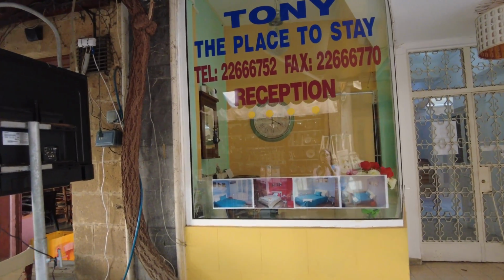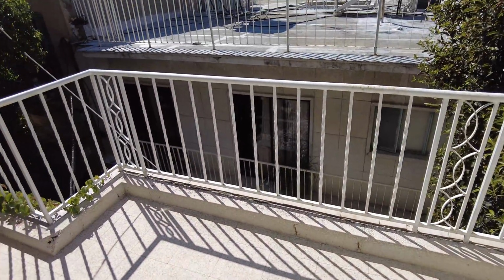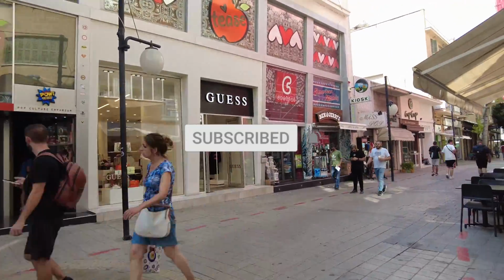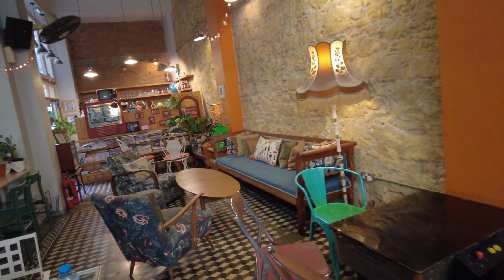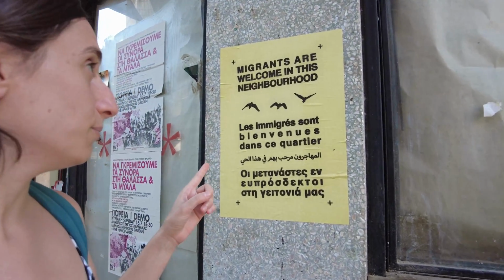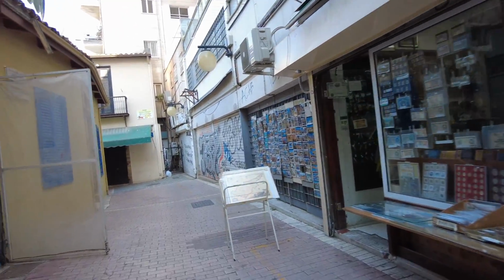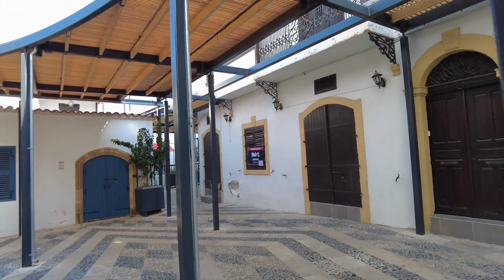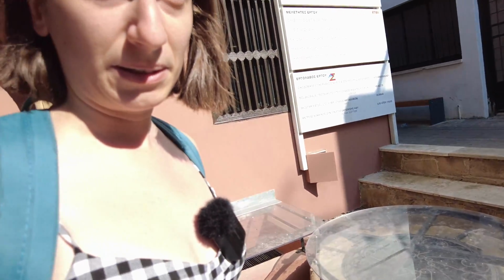A Diverse and Divided City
Welcome to Nicosia, the beautiful and diverse city in Cyprus! In this video, we'll share with you some of the places you should visit when you're in Nicosia.

If you're looking for a vacation destination that's both beautiful and culturally diverse, then you should check out Nicosia! This city has something for everyone, from historical sites to world-renowned beaches. We hope you enjoy our video and have a wonderful time in Nicosia!

The Armenian Traveler is an engaging and captivating channel that offers a unique perspective on various Armenian communities across the globe. With a wide range of destinations, including Armenia itself, Syria, Lebanon, France, Spain, Canada, and many more yet to be explored, this channel promises to take its viewers on exciting journeys filled with cultural experiences and beautiful landscapes.

Through their travel vlogs, The Armenian Traveler showcases the rich diversity and vibrant heritage of these communities, highlighting the connections, traditions, and contributions of Armenians living abroad. Each episode offers a window into the local culture, customs, cuisine, and landmarks, providing viewers with an immersive and authentic travel experience.

They can expect to be transported to different parts of the world, all with an Armenian twist. Whether it's exploring ancient historical sites, visiting Armenian churches, or indulging in local delicacies, the channel promises to bring the viewers closer to the global Armenian community and foster a sense of cultural pride and connection.